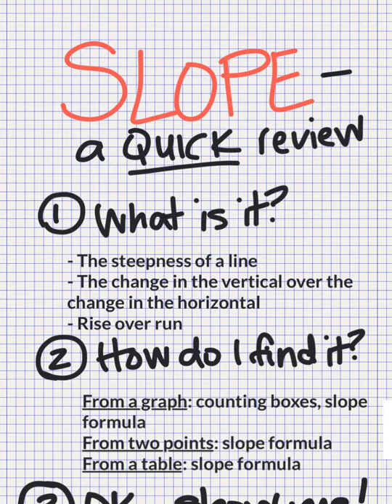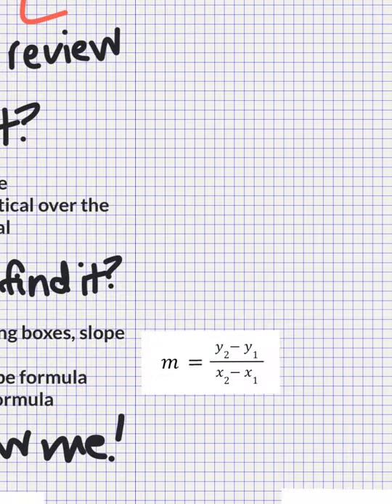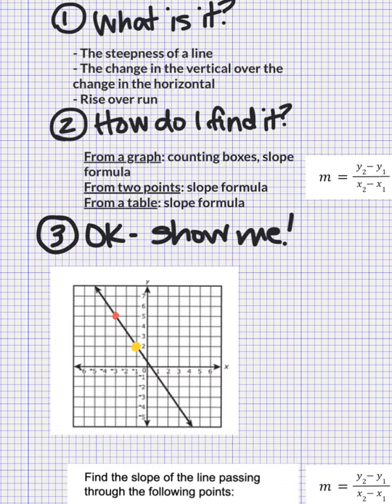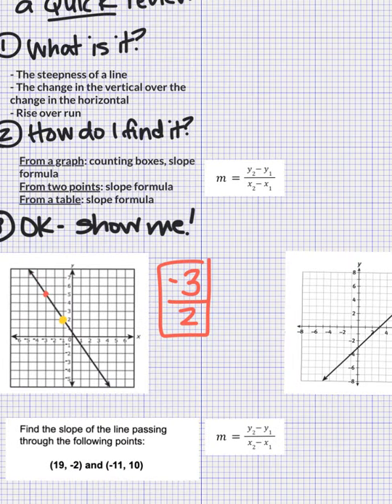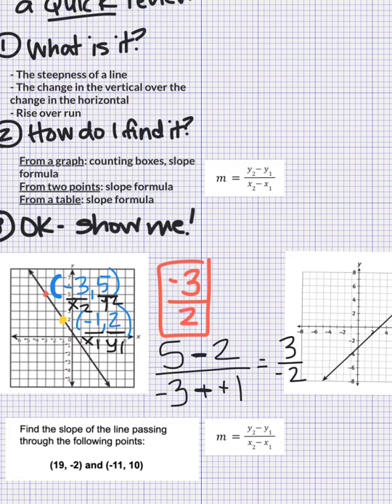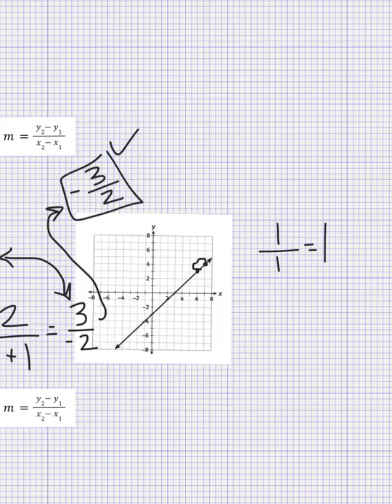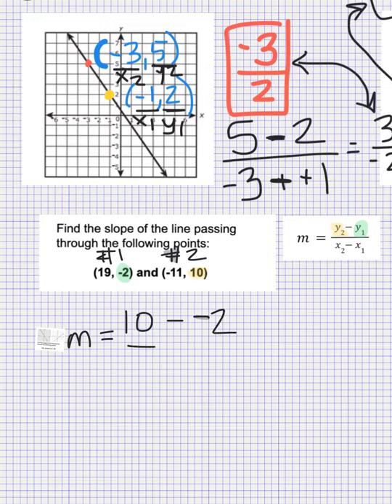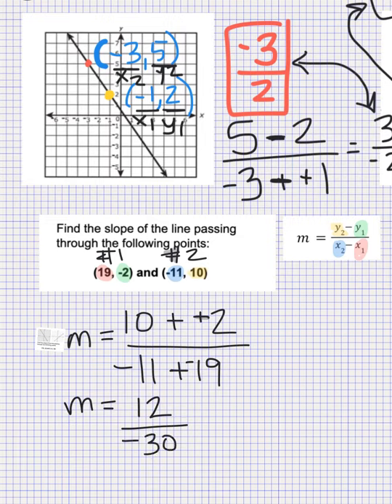Slope review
Review of finding slope from a graph and between 2 points using Slope Formula.